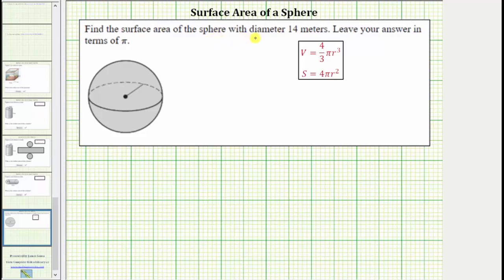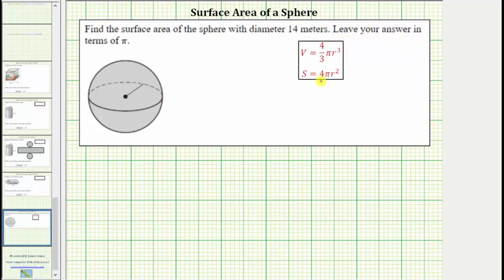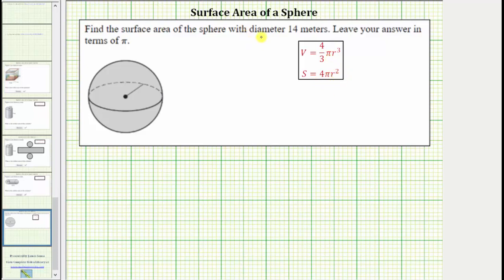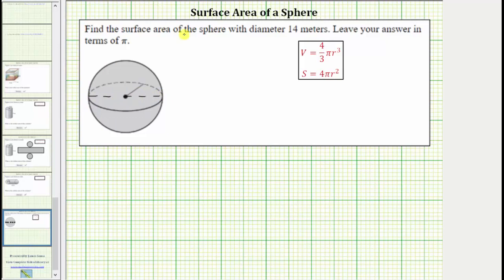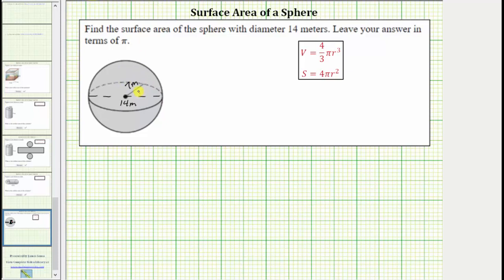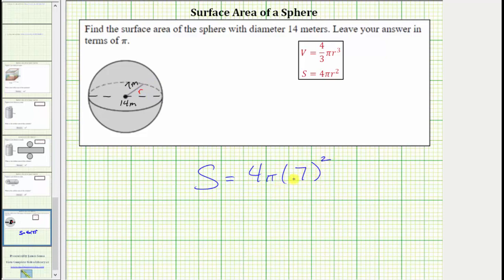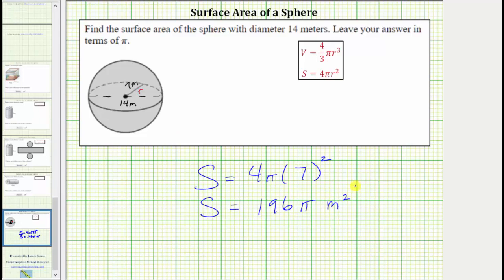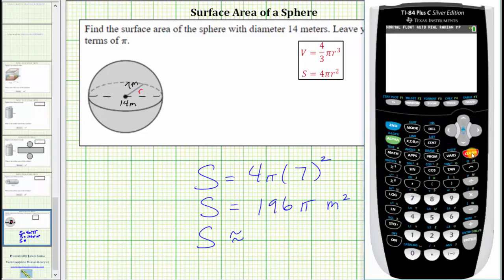Find the Surface Area of a Sphere